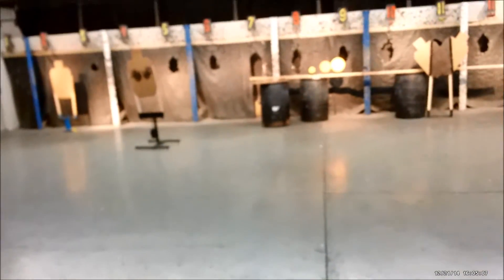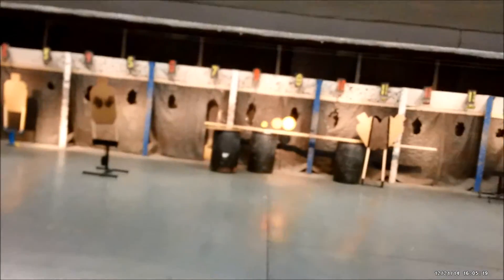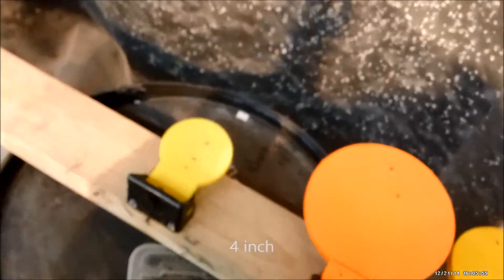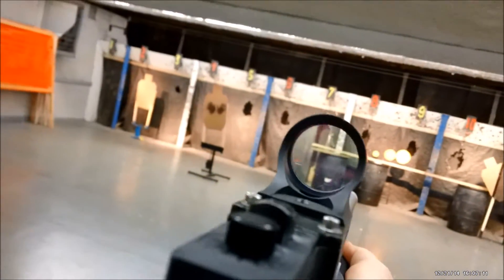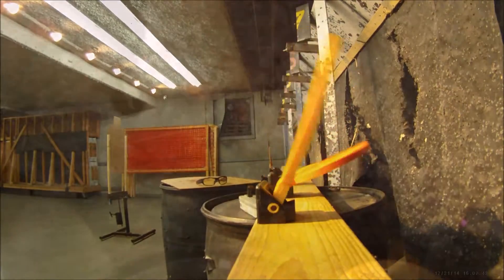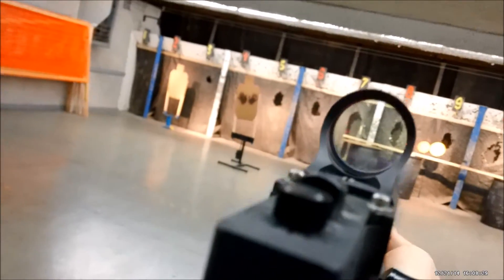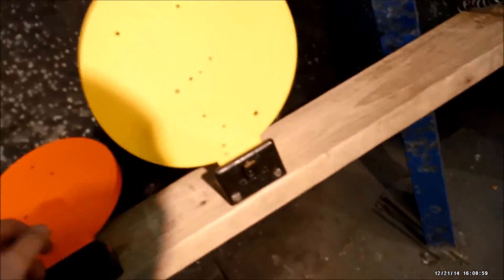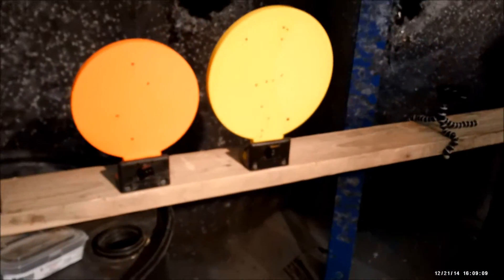Newbold large KD vs 22LR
This video will answer the question, "Can a 22 knock down a large KD target?".